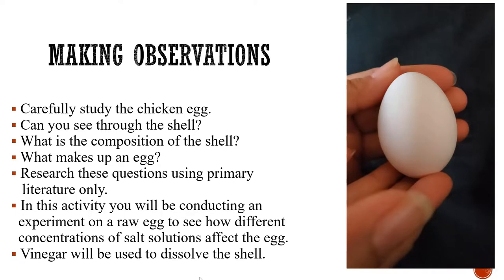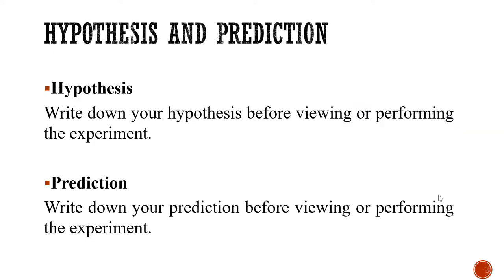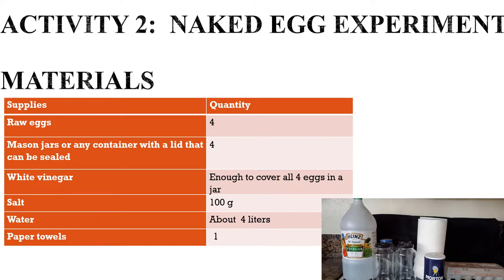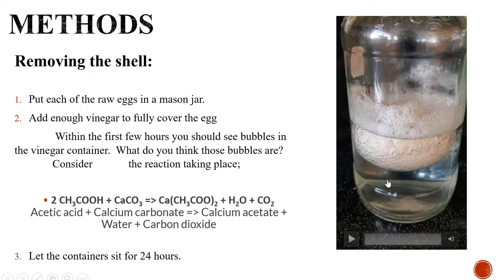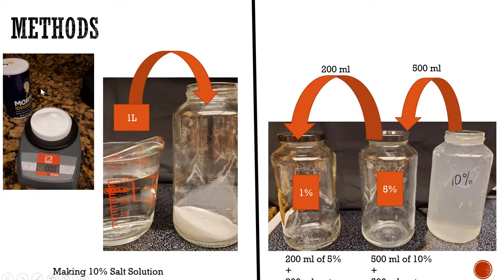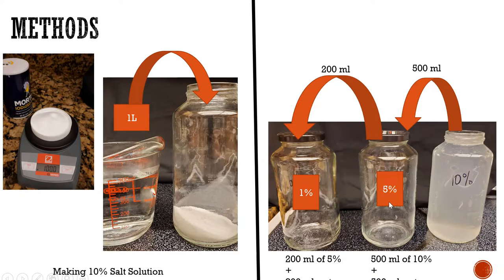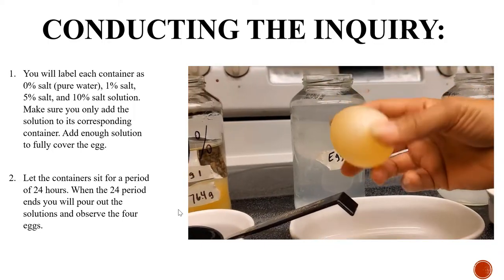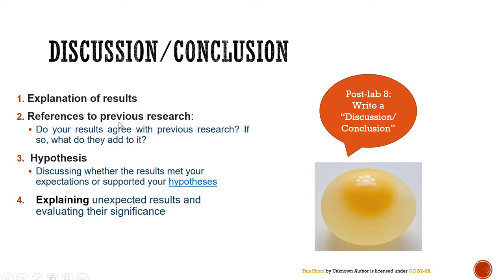BIO 1210L Lab 8 Naked Egg Experiment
CPP BIO 1210L Lab 8 Activity 2 Naked Egg Experiment